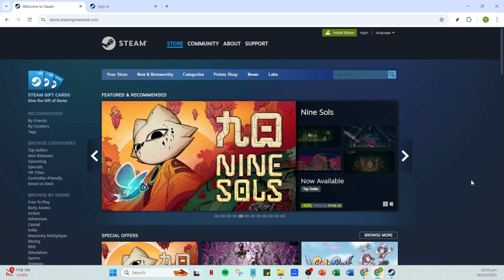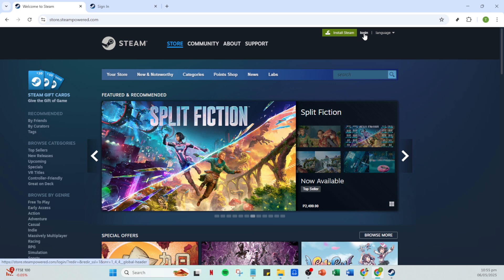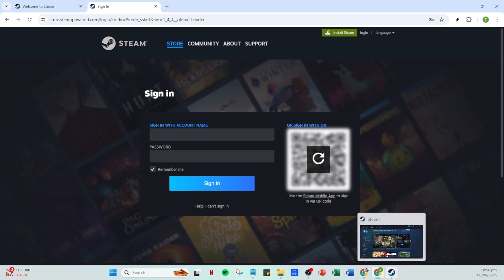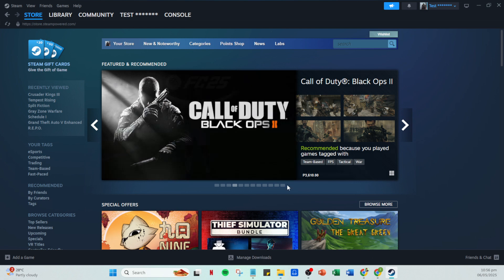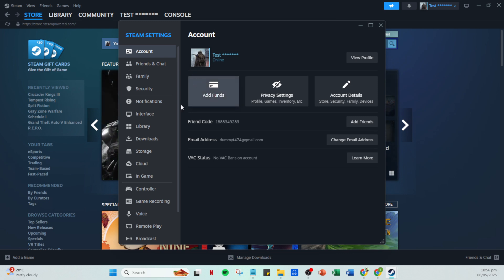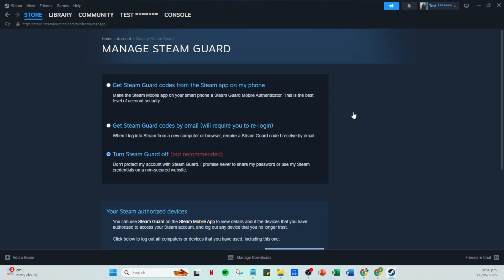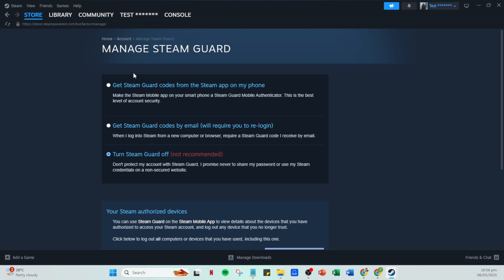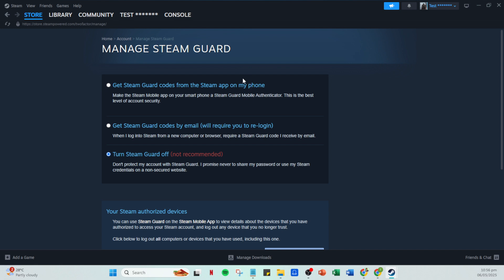How To Remove Steam Community Market Restriction [2025 Full Guide]